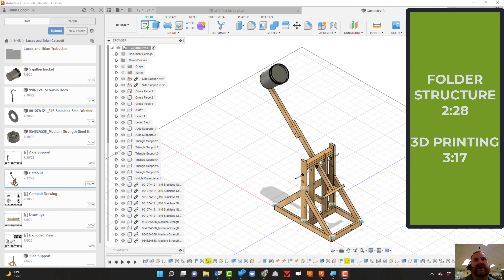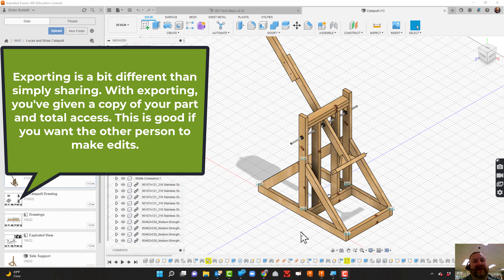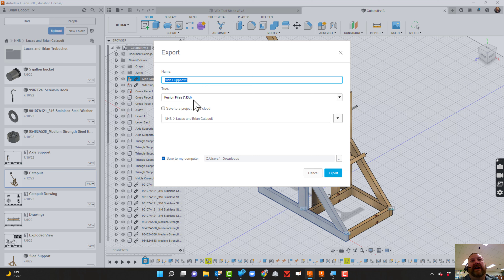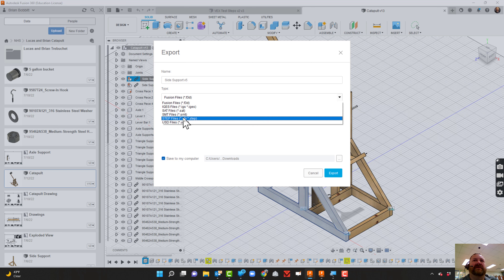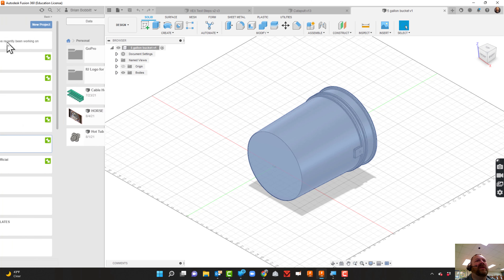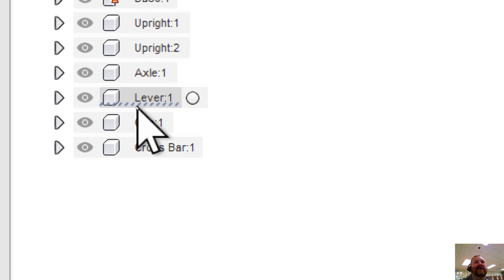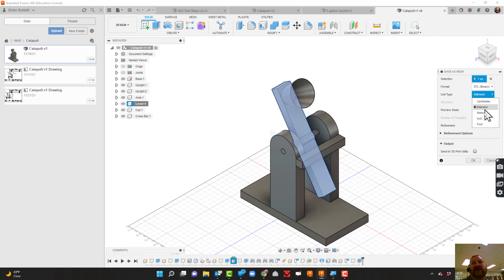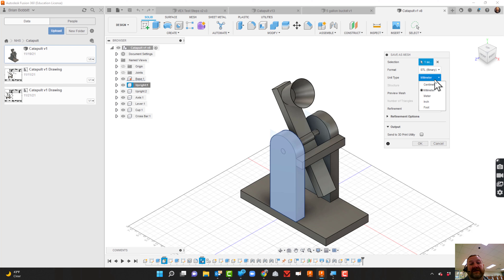Fusion Exporting and 3D Printing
Learn how to export files for editing, a bit about the Fusion 360 file structure, and how to save files for 3D printing.